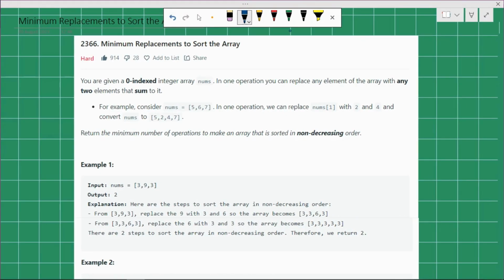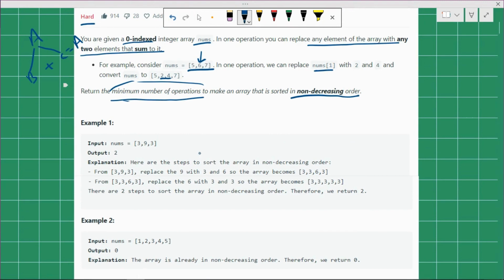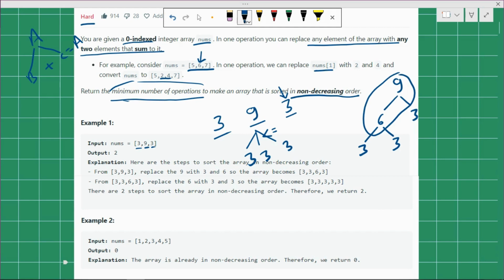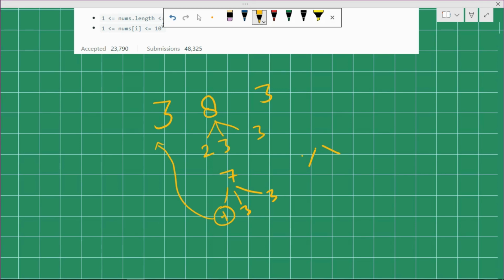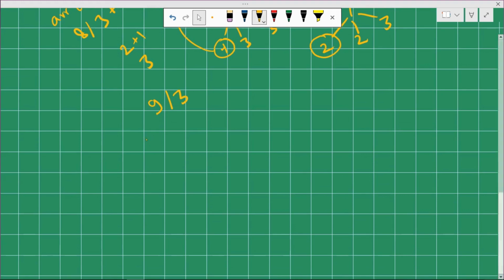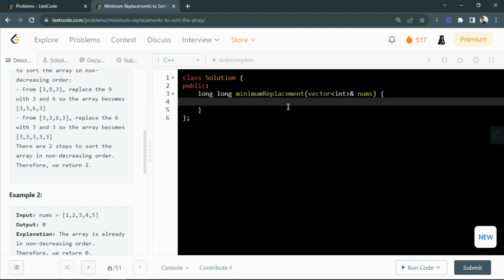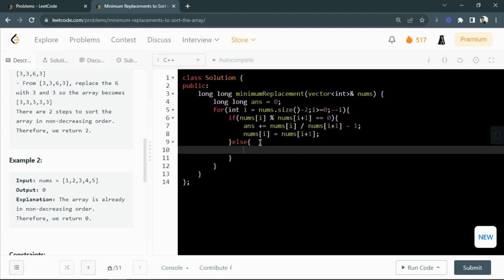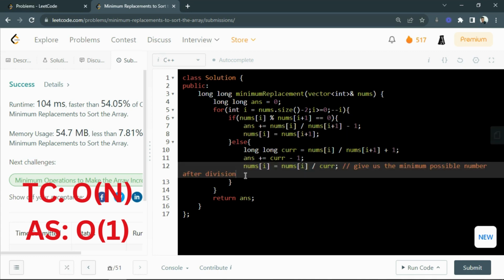2366. Minimum Replacements to Sort the Array | LeetCode | Approach Explanation + code | C++